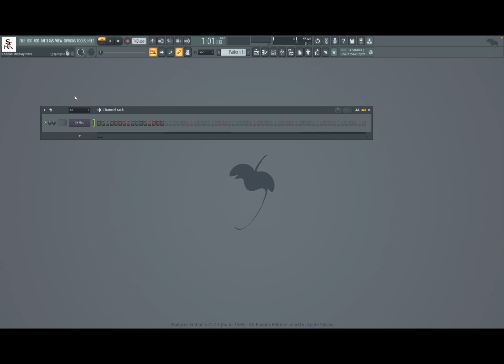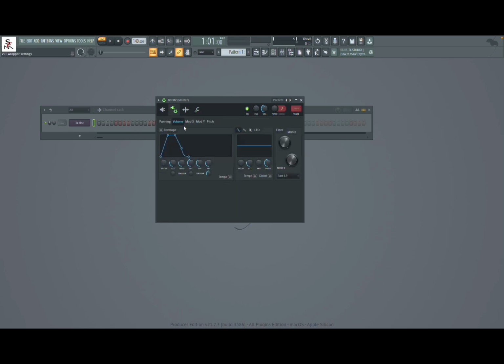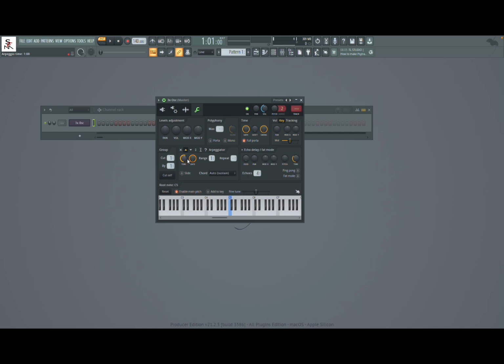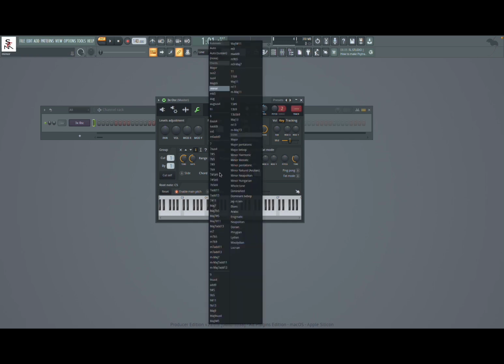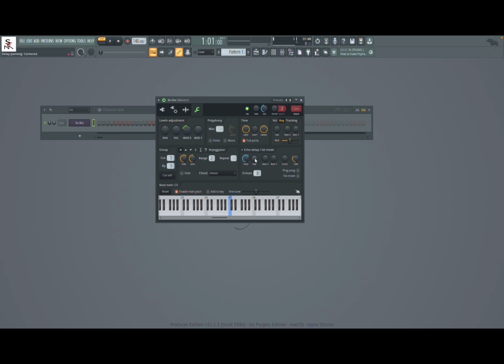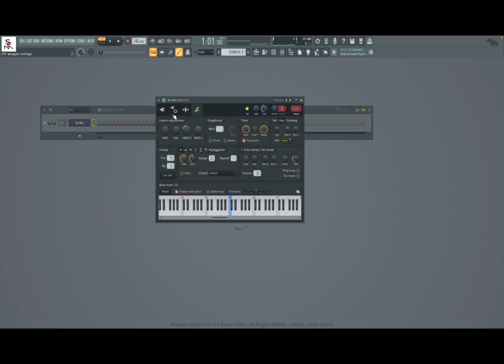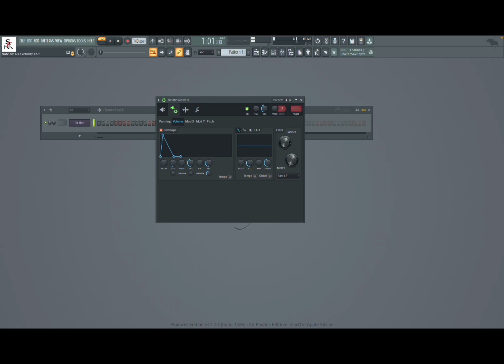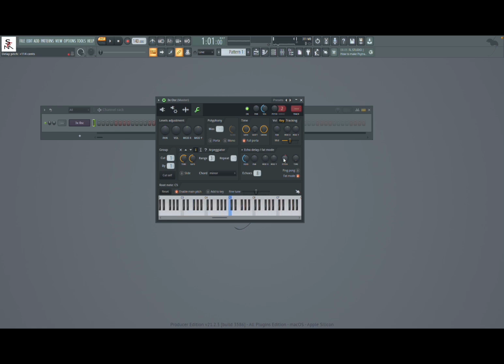FL STUDIO 21 DAW MAC and PC From Zero to Hero - Tutorial 9: VST Arpeggio, Echo, FAT Mode…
Meet FL Studio. The fastest way from your brain to your speakers.

FL Studio is the desktop DAW that music-makers across the world use to turn ideas into reality. Whether you're just starting or are an experienced producer, FL Studio includes everything you need to create music.

This video contains the following product demonstration:

- how to add an instrument to a channel
- how to access the miscellaneous settings
- how to use the arpeggiator, echo, FAT Mode, change polyphony
- etc.